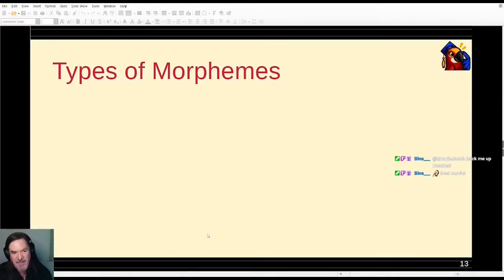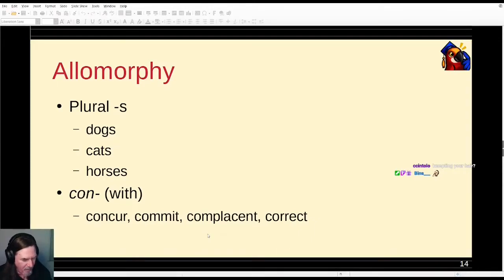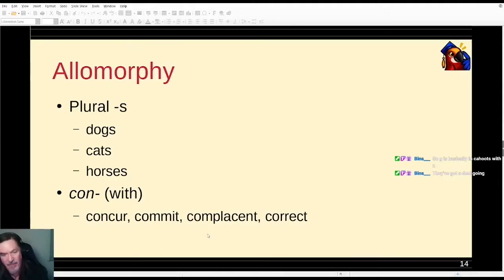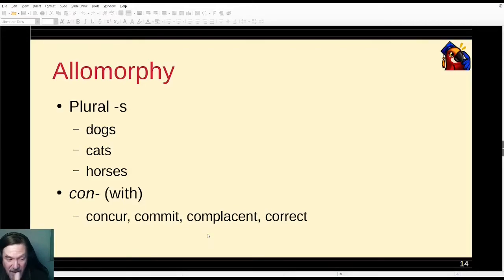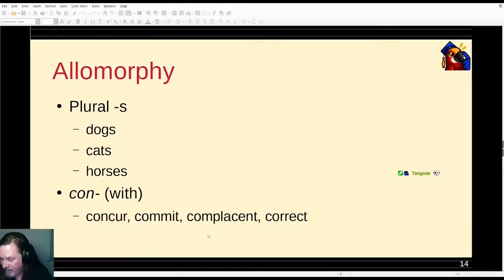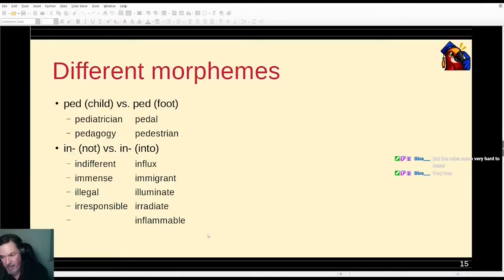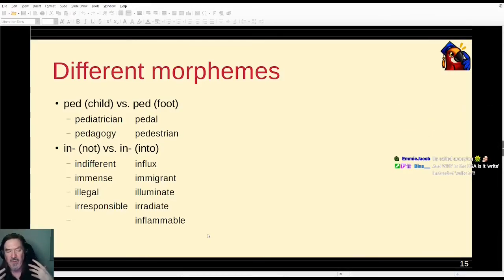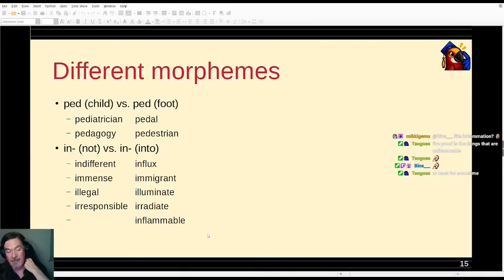Grammar For Adults Ep. 02.05: Allomorphy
Grammar for Adults: Lecture 2, Part 5

In this episode, we continue to explore word formation, looking specifically at allomorphs and how to tell whether something is actually the same morpheme or not.

This is a class meant to teach adult learners (or any sufficiently mature learner) real grammar. You won't find silly lists of pet peeves about "10 things you should never to do avoid embarrassing yourself" here. The goal of these classes is to develop a deep, practical understanding of how English grammar actually works, in a way that goes far beyond the over-simplified accounts you may have been exposed to in school or when browsing the Internet. By the end, I hope you will be able to analyze your own writing critically and approach the advice found in usage books with a healthy skepticism.